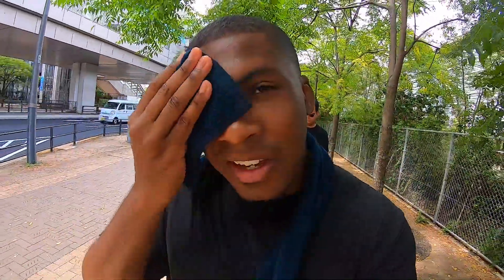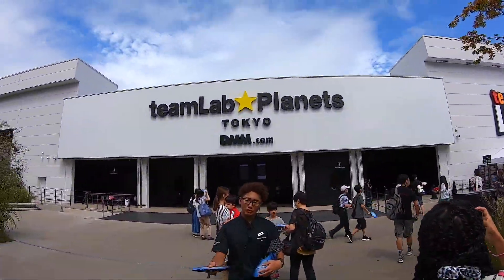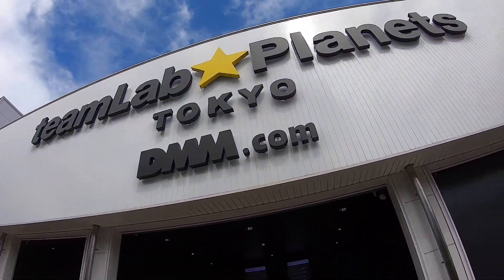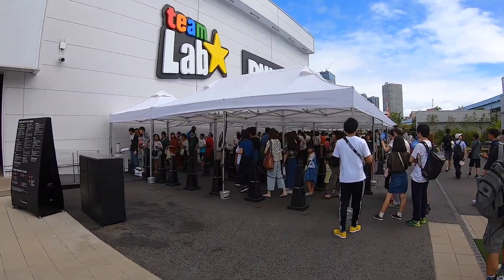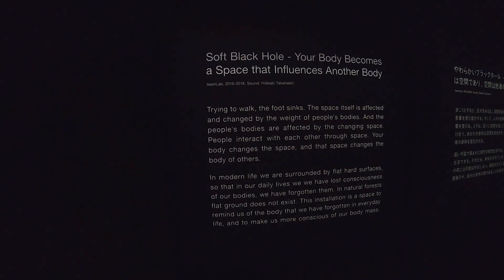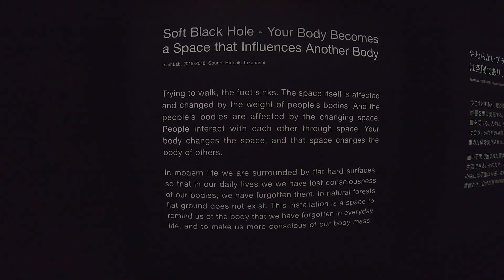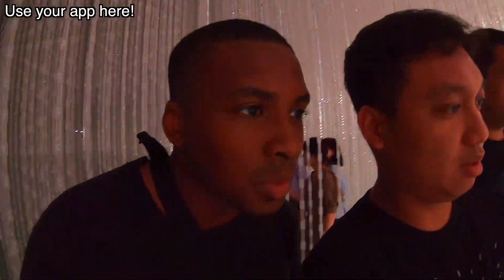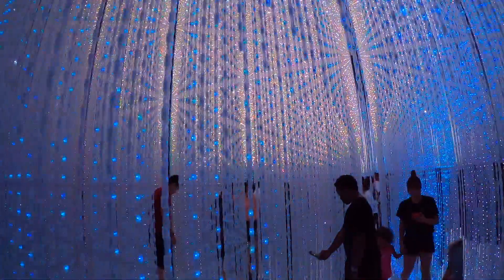Art, Science & Technology Welcome to Team Labs Planet Tokyo!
Mind = blown. My first trip to Team Labs Tokyo and I was beyond impressed! This interactive art museum is a must see attraction when you visit Japan. The exhibits are so immersive and stimulate all your senses, its like walking into a different world. Come with me and Team Sexy Desu as we explore all the different exhibits. Thank you Team Labs for such an awesome experience!